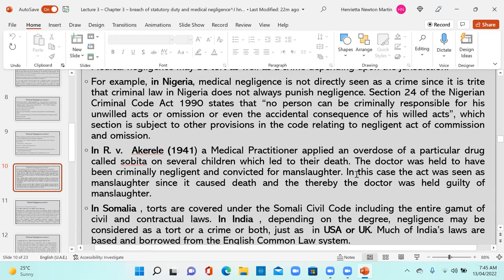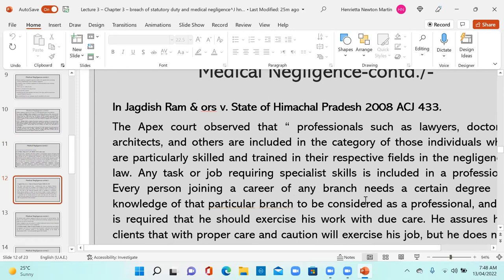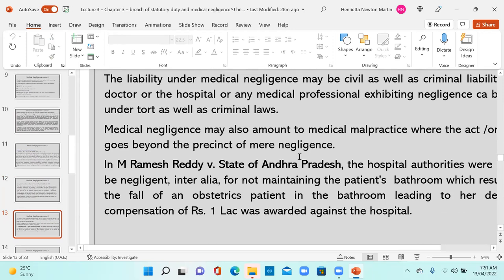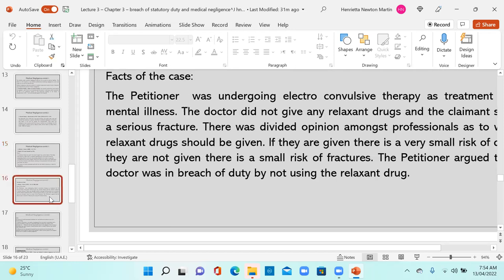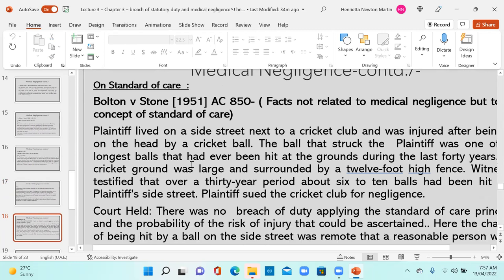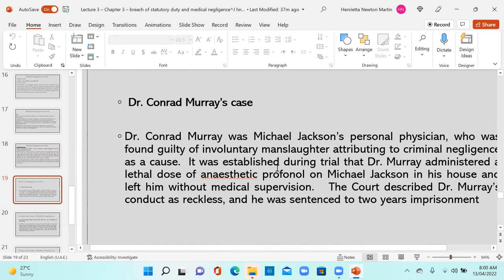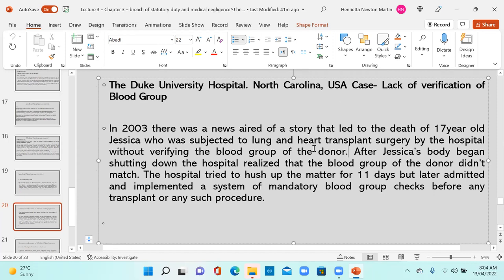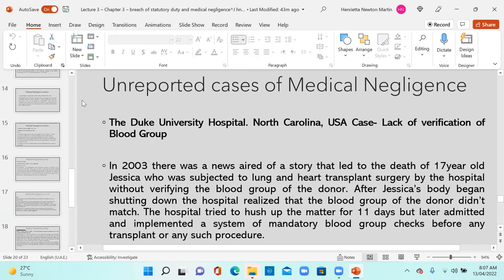Breach of statutory duty and medical negligence- Henrietta Newton Martin-Accord Lecture 4 part 2 -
-Breach of statutory duty and medical negligence-
Accord Lecture 4 part 2 -
Medical Negligence with reference to laws prevalent in various jurisdictions; Ref to India, United Arab Emirates, United States of America, United Kingdom, Africa, etc

Henrietta Newton Martin